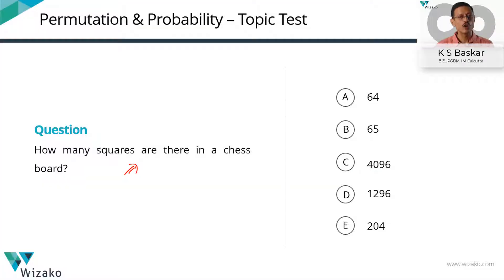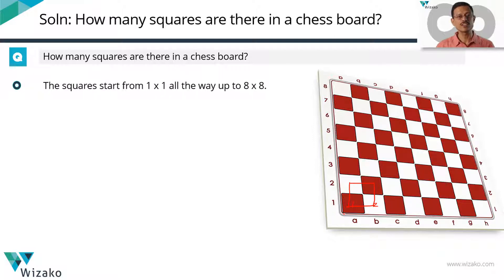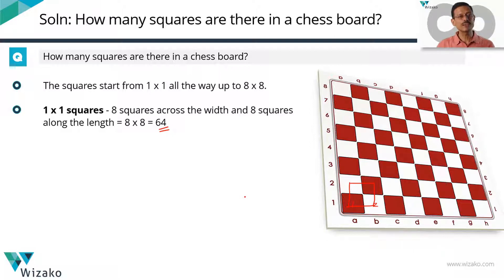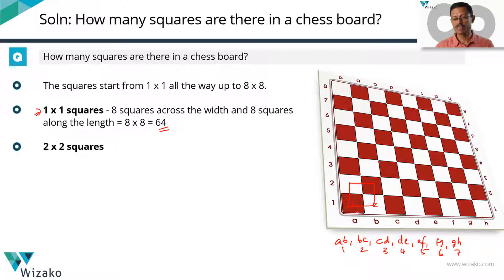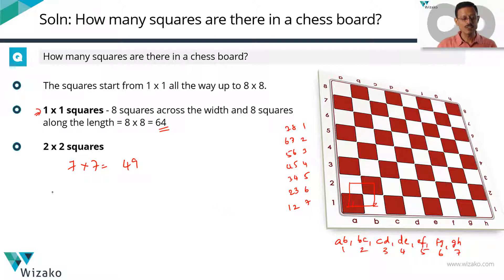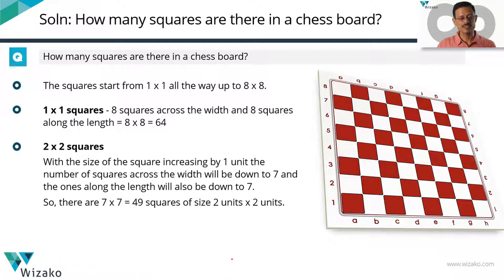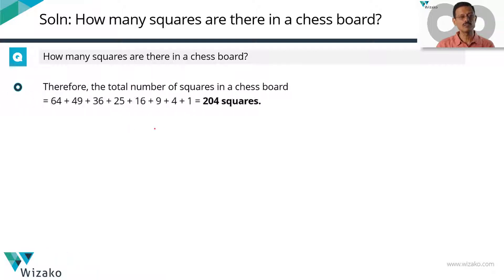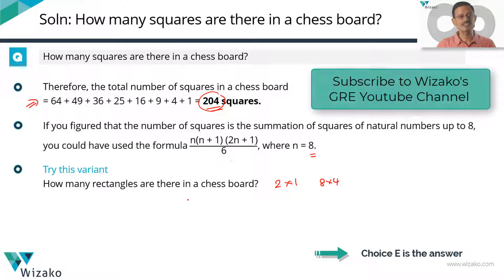GRE Quant Permutation Practice. Number of squares in a chess board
Video explanation to an all time classic permutation combination question.

Question
How many squares are there in a chess board?
A. 64
B. 65
C. 4096
D. 1296
E. 204

Ace the GRE with Wizako's GRE classes at Chennai, India. for batch details.

More practice questions with video explanation for GRE Permutation Combination and Probability @